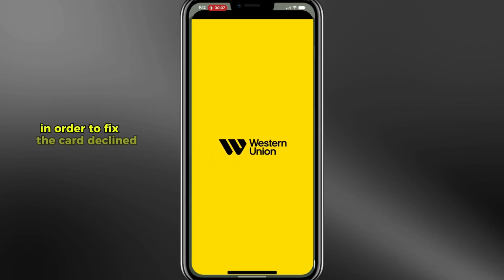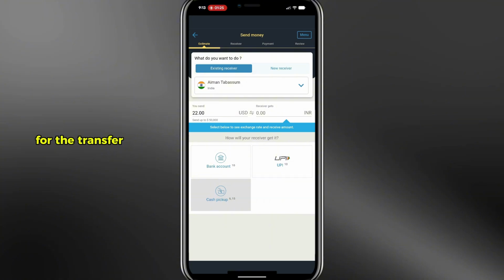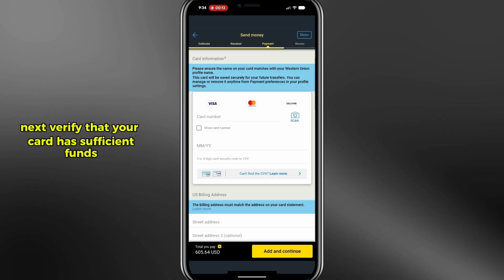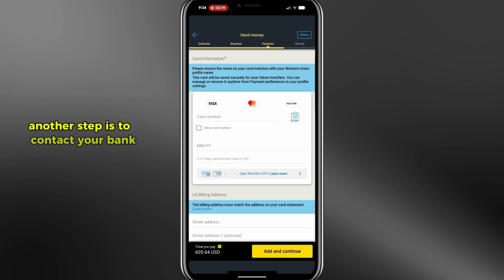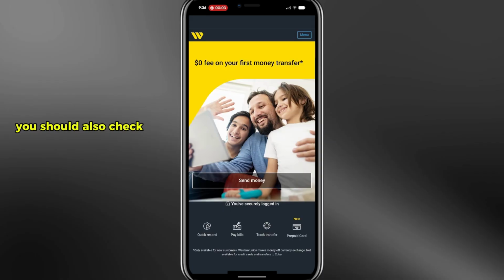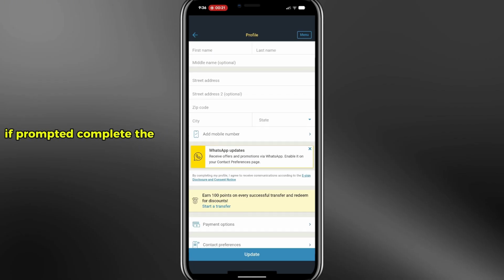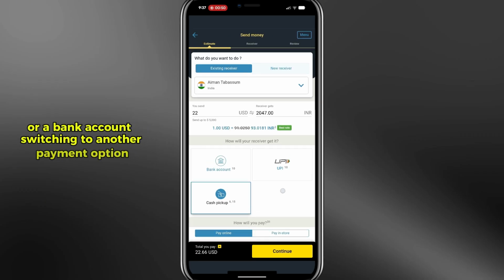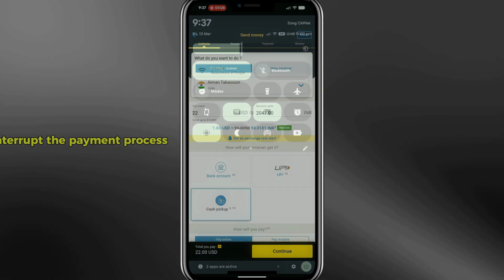How to Fix Card Declined Error on Western Union (2026 Solution) ✅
In this video, you will learn how to fix the “card declined” error on Western Union in 2026 step-by-step. This beginner-friendly guide explains why your debit or credit card may be declined, including bank restrictions, insufficient funds, incorrect details, or security blocks, and shows you practical solutions to successfully complete your money transfer.